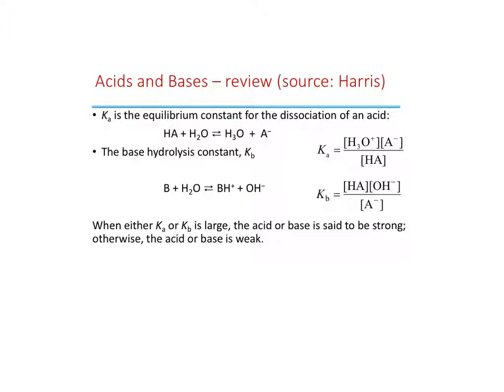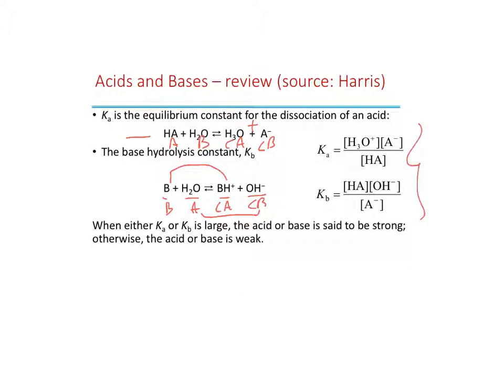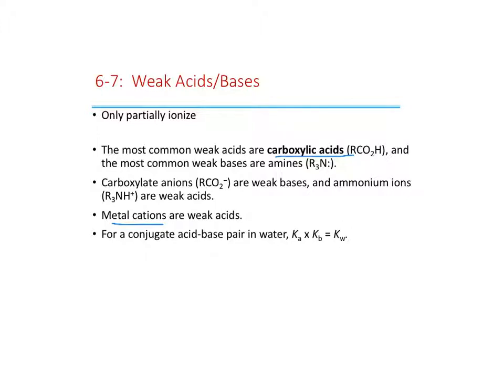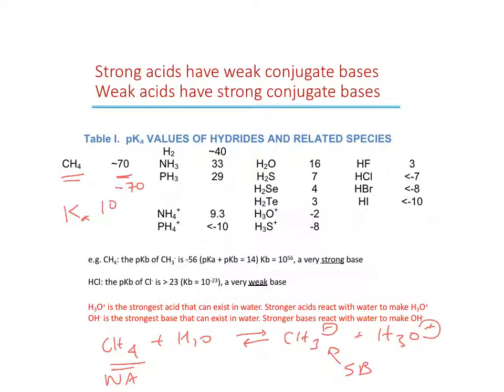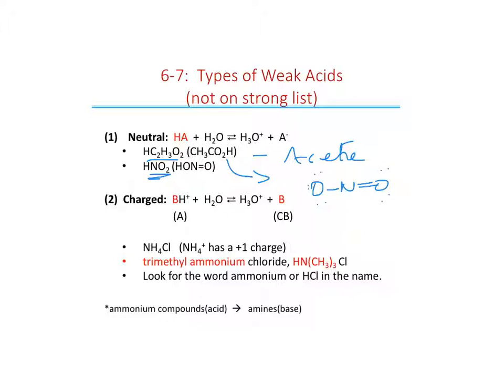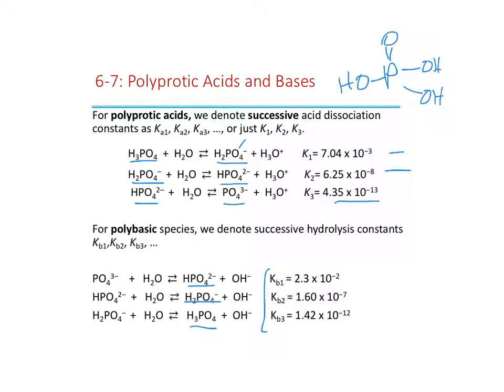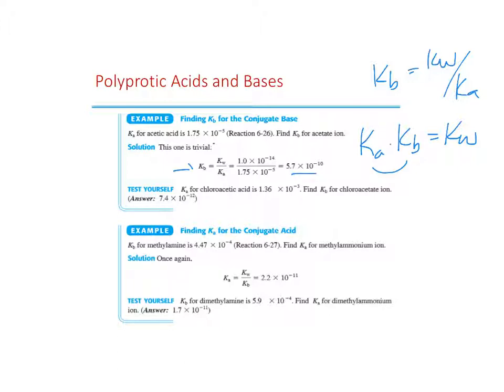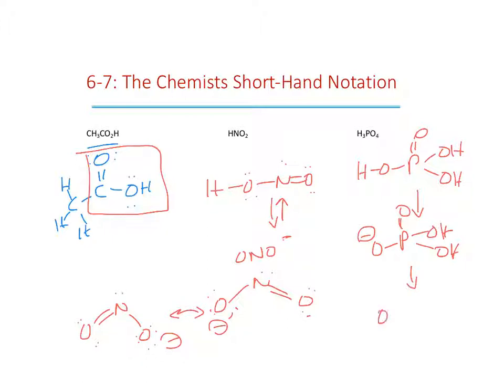acid base review - weak acids & bases